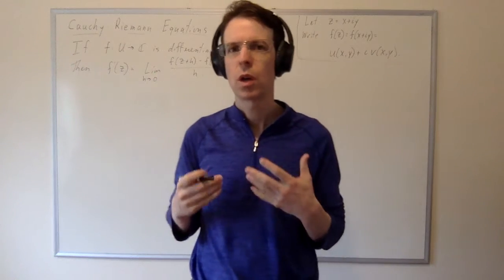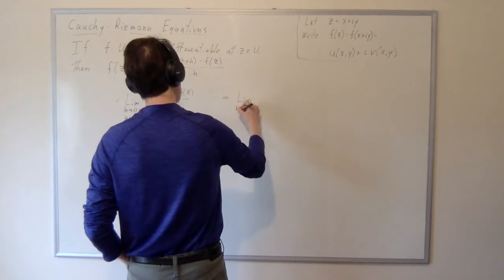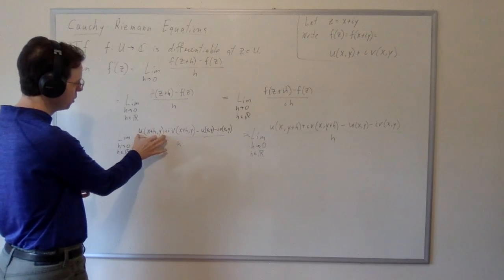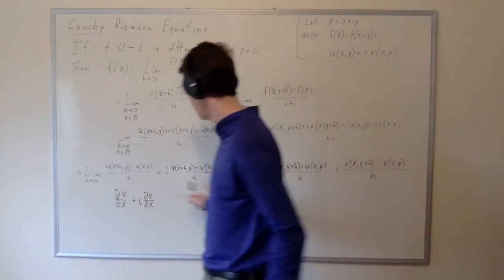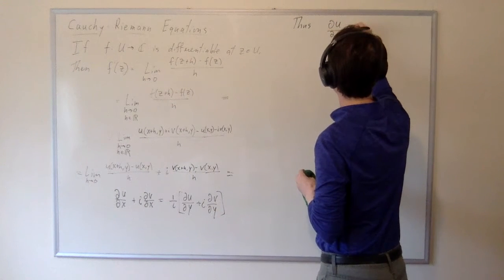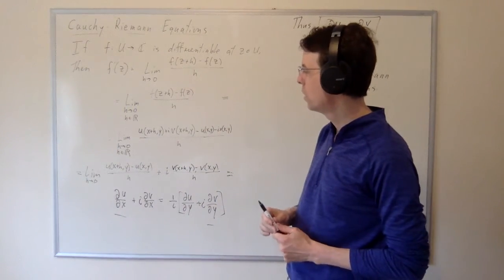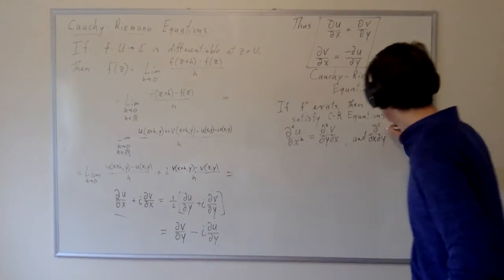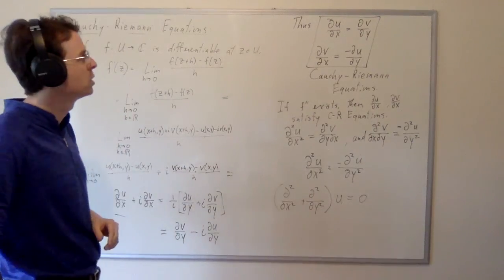Cauchy Riemann Equations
We state and prove the Cauchy Riemann Equations for complex differentiable functions.